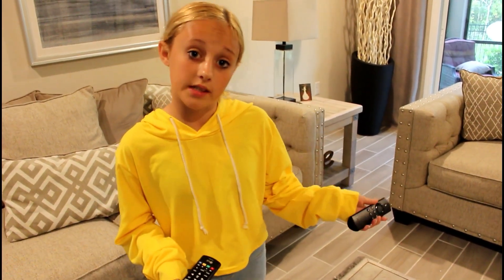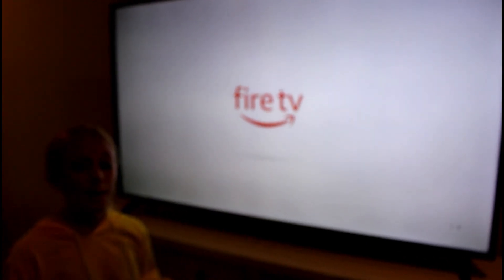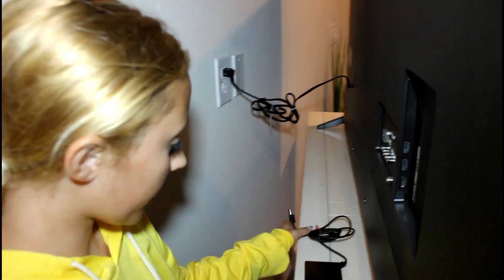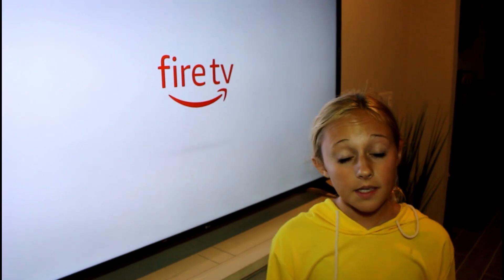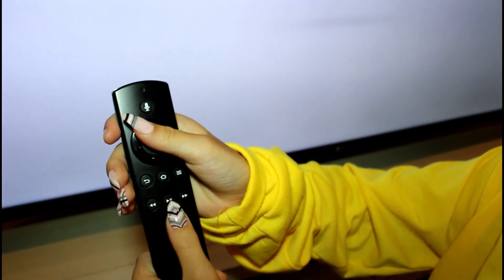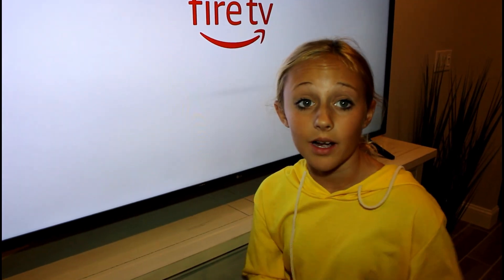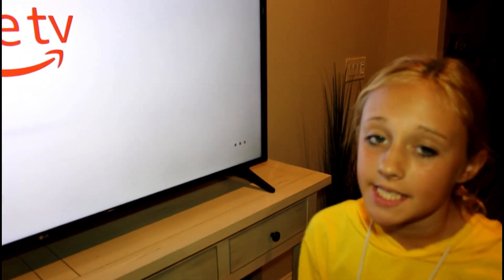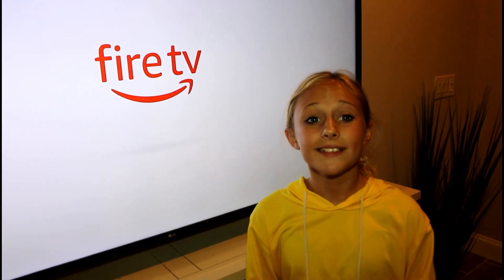HOW TO FIX YOUR FIRESTICK | FROZEN FIRESTICK FROZEN | FIRESTICK BOOT LOOP FIX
How to fix a Frozen FireStick.  My Firestick is stuck in won't load. Today I will show you some ways to get your fire stick working again and how to refresh your fire stick. If you have a Frozen Firestick or your maybe you have a Firestick In Boot Loop you can try these methods of How To Fix Your Firestick.

I hope they helped HOW TO FIX YOUR FIRESTICK, if not you can get a great deal on a new fire stick @
▶Amazon Fire Tv Remote Replacement
▶Amazon Fire Stick NEW
▶Amazon Fire Stick 4K NEW